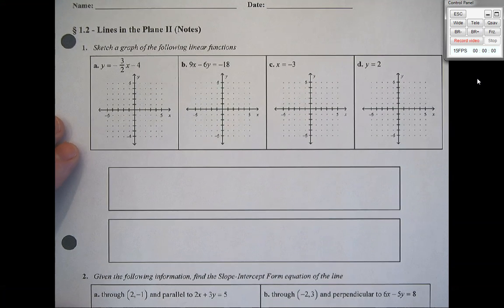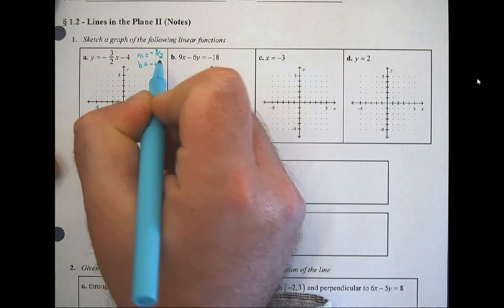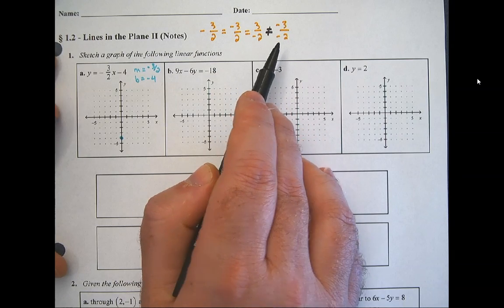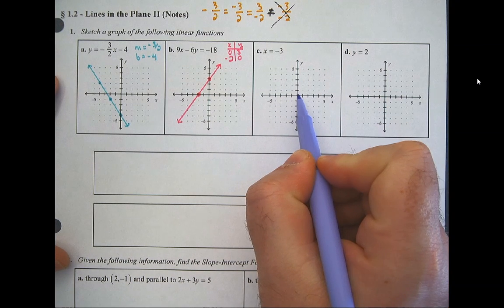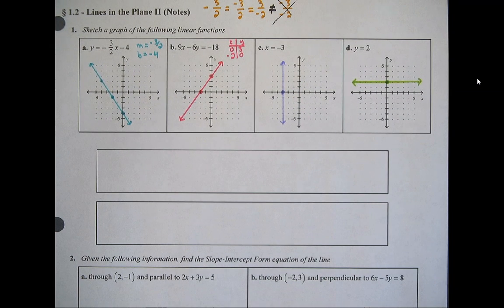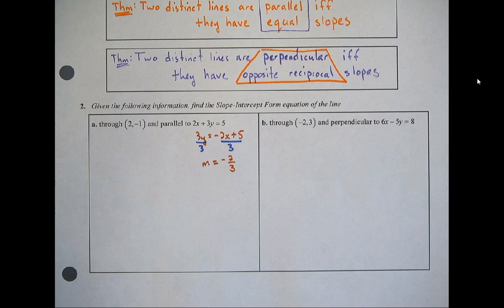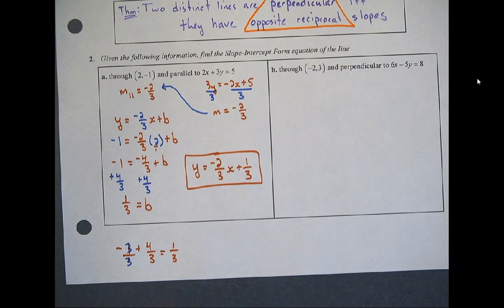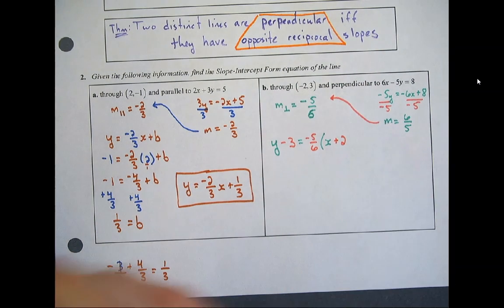PC § 1.2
Lines in the Plane II